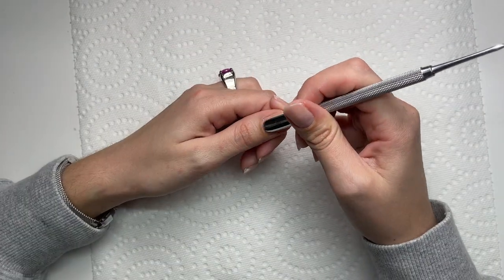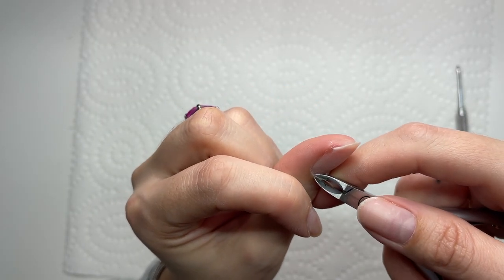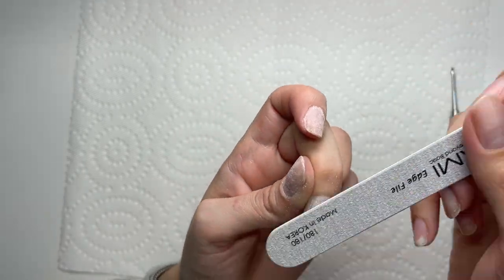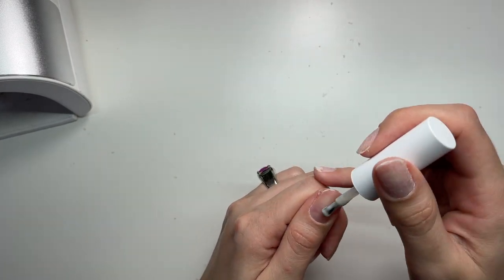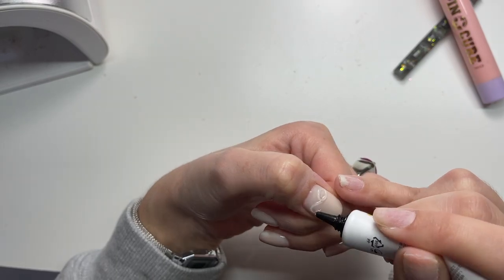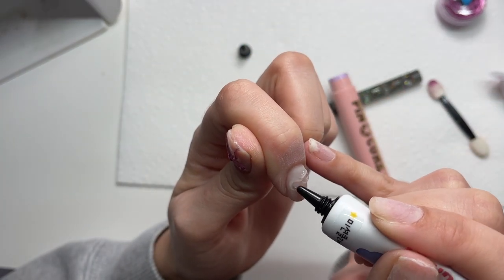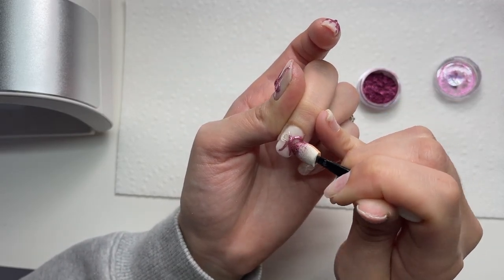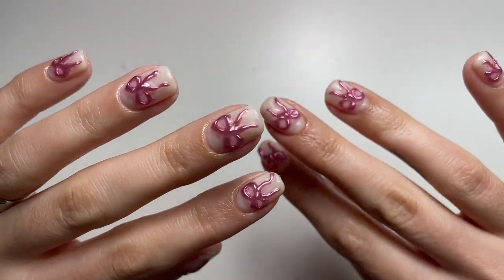Chrome Bow Nails | Nail Art Tutorial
Birthday nails for meeee inspired by @_you_san_ 💕